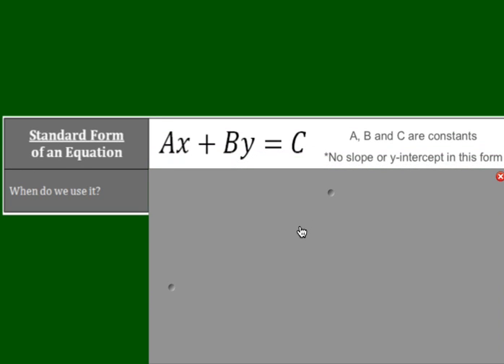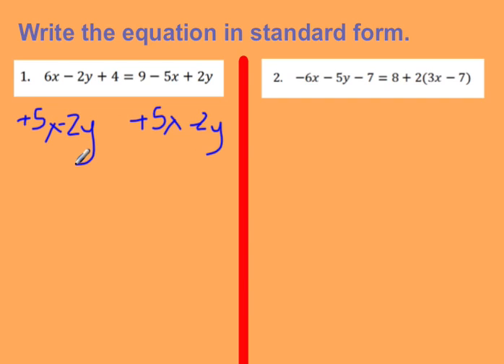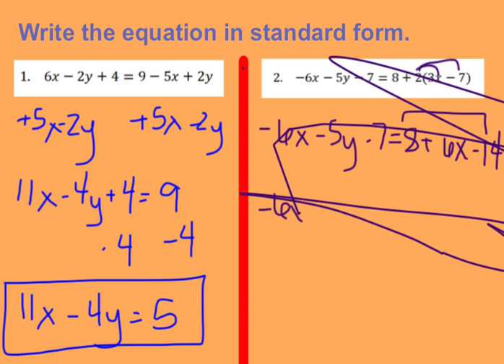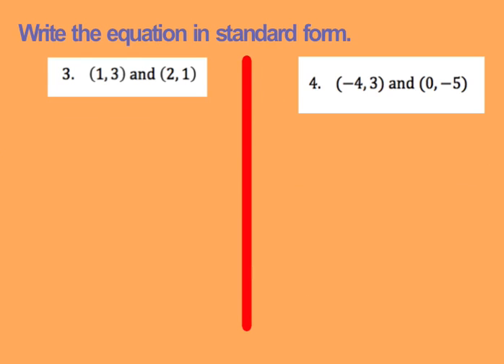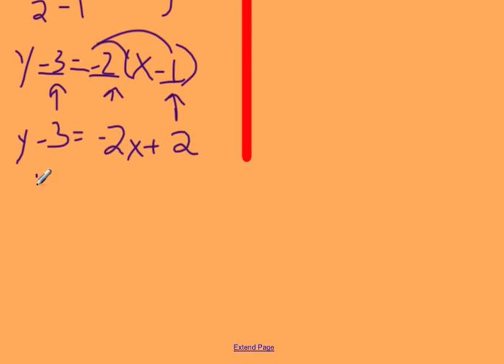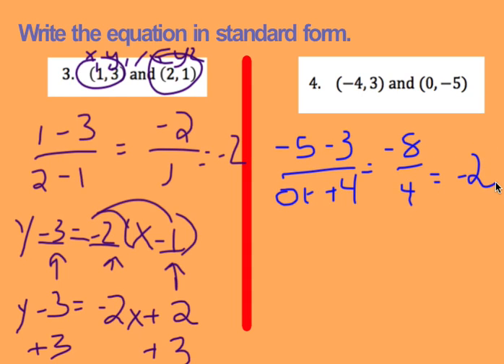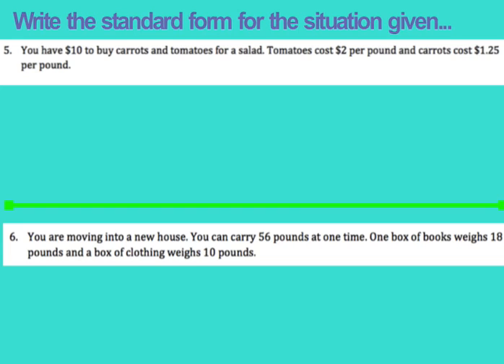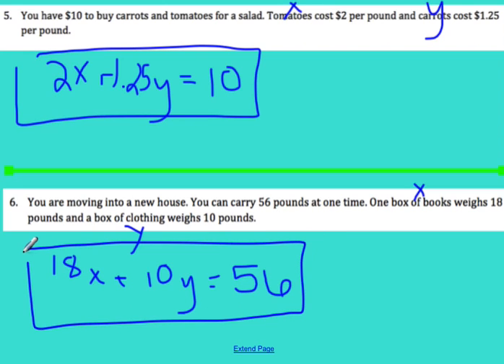Unit 1 Notes 4 Graphing Lines in Any Form Part 1